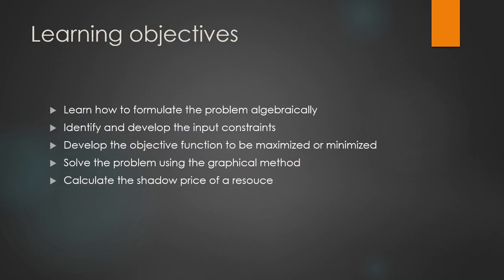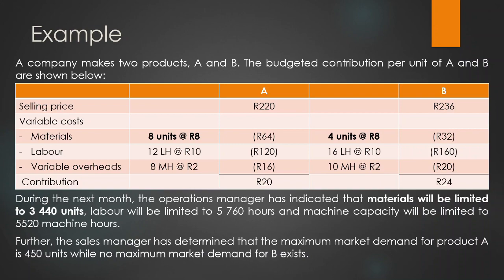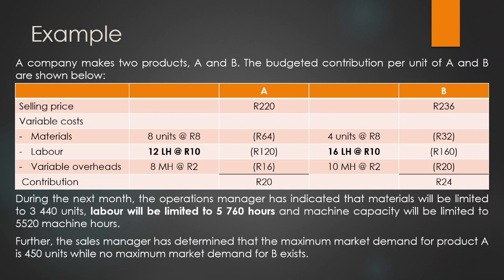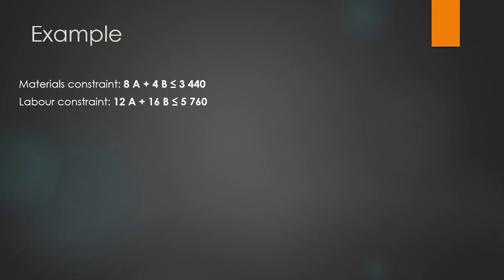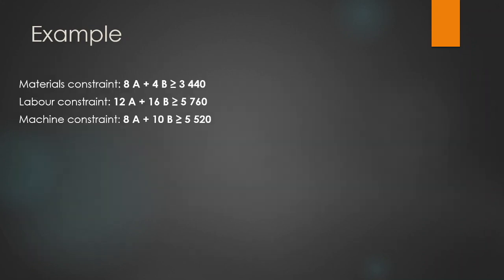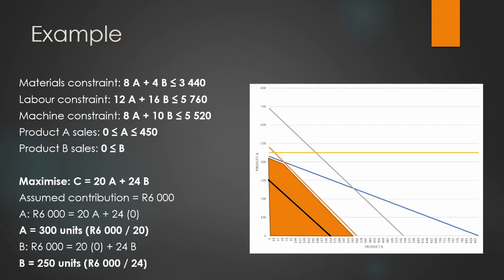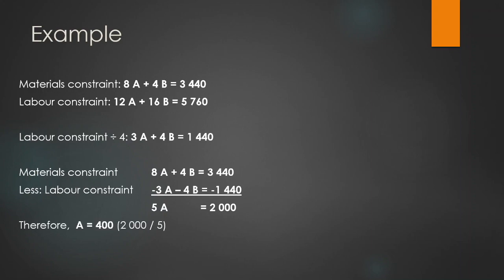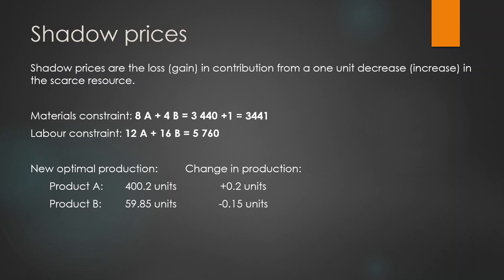Linear programming 2: The graphical method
We continue our series in linear programming. In this video, we unpack how to determine the optimal production mix using the graphical approach. We also calculate the shadow prices of our scarce resources.